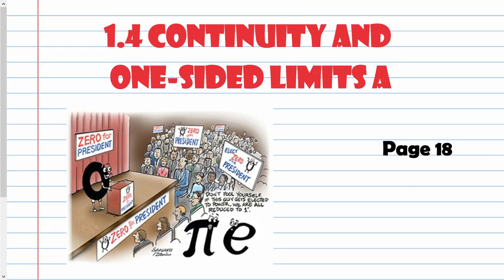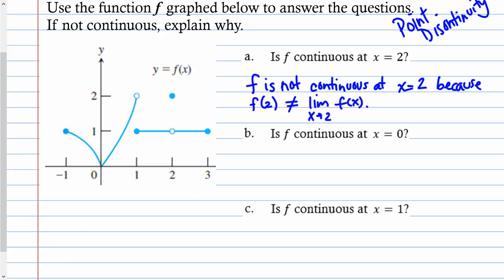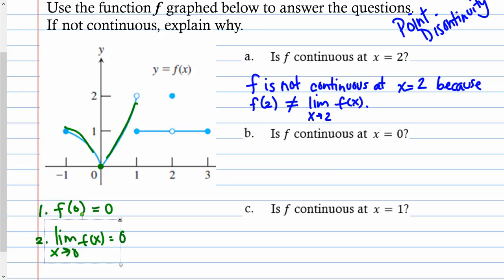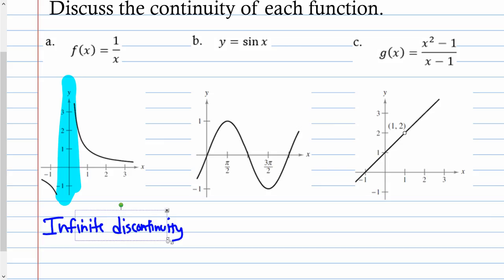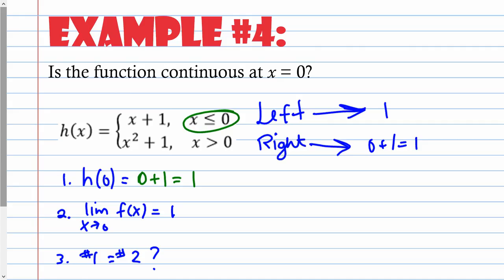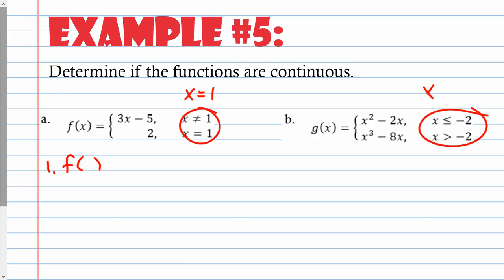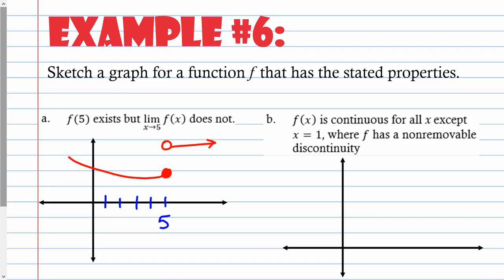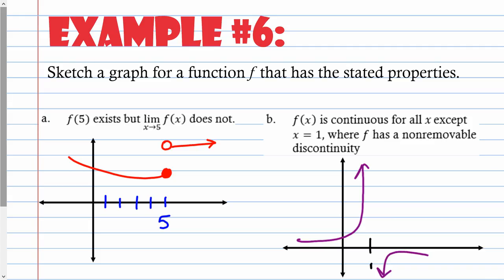1.4 Continuity and One sided Limits